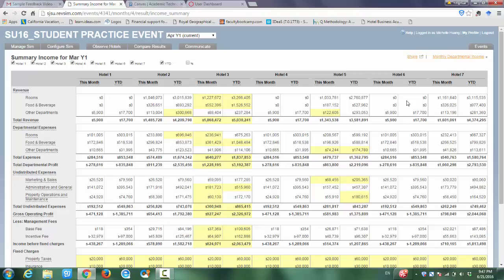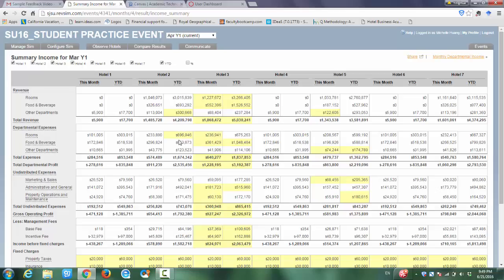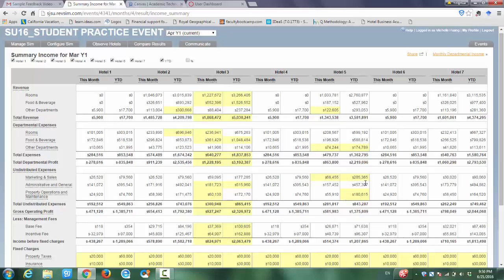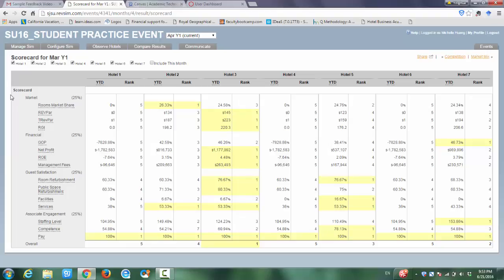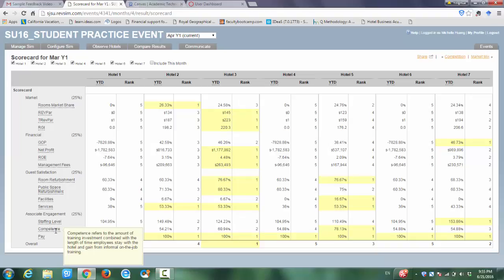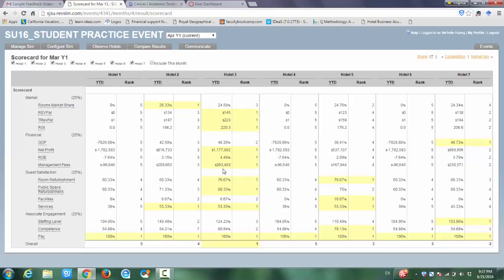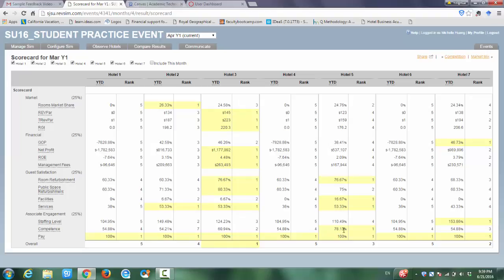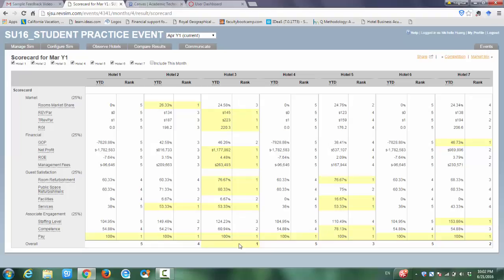Feedback of Week 2 RevSim practice game